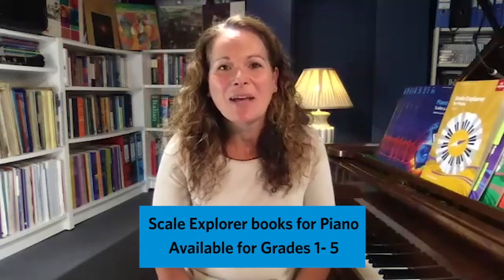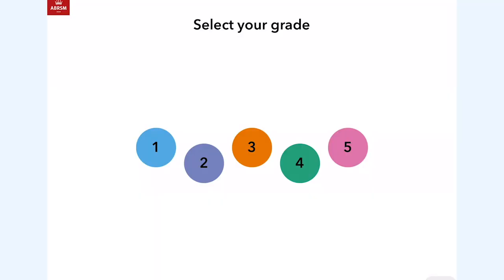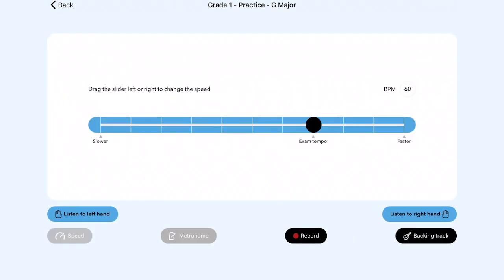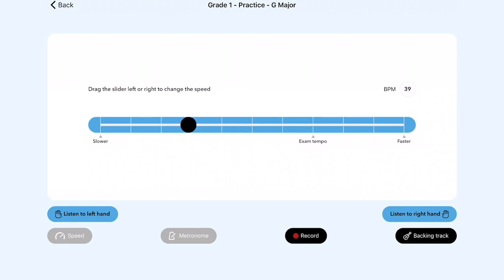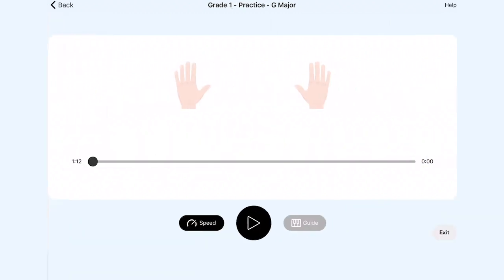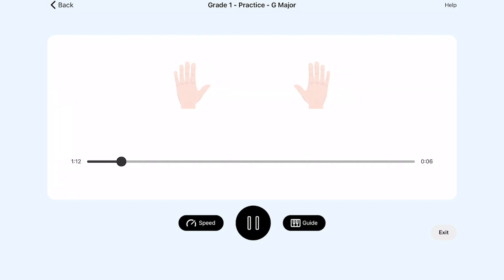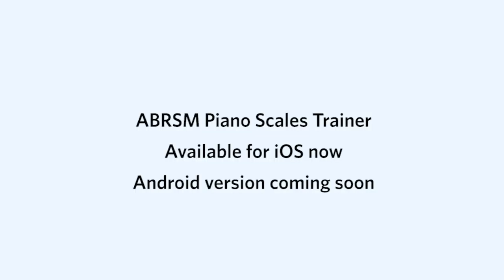Want to find out more about our Piano Scales and arpeggios from 2021?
Want to find out more about our Piano Scales and arpeggios from 2021? Two of our Examiners, Samantha Carrasco and Leigh O'Hara, give an overview of our new scale requirements from 2021 and answer your Piano scales questions, including how to make learning scales fun!